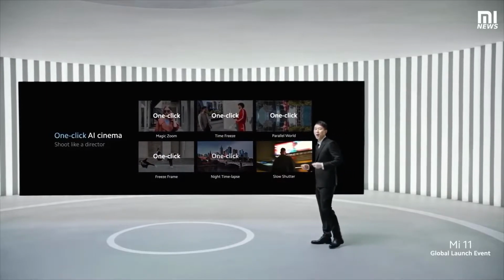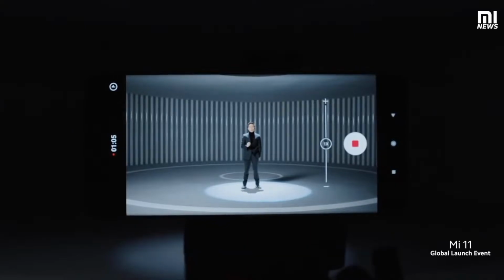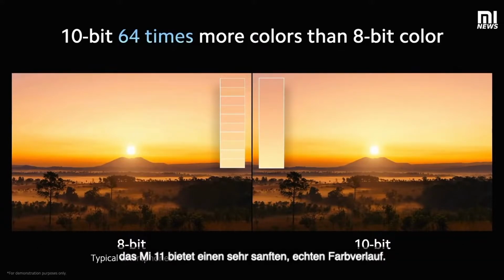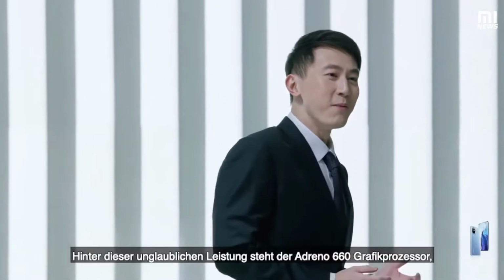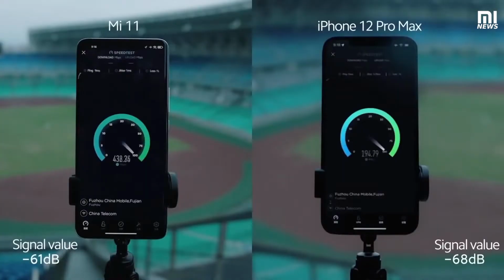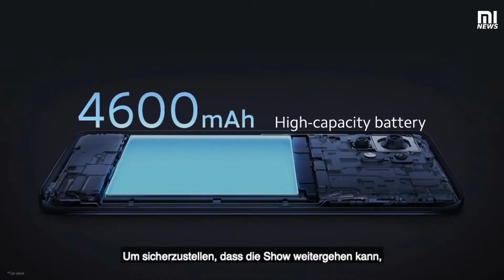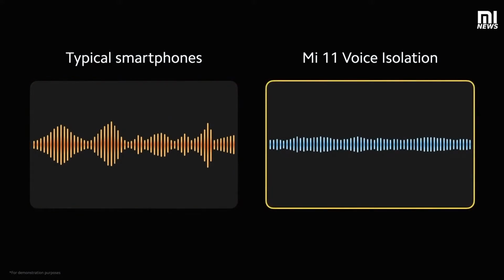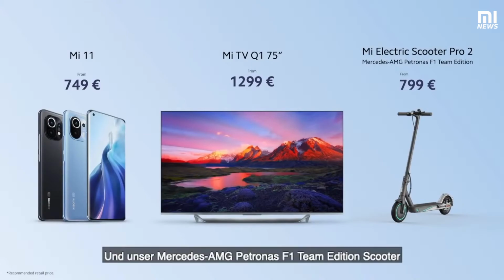Xiaomi Mi 11 Launch Event in 10 Minuten (mit Deutschen Untertitel)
Danke: Mi-Forum.net für die Unterstützung
Für alle die das Xiaomi Launch Event vom Xiaomi Mi 11, dem Mi TV Q1 und den Mi Electric Scooter Pro 2 Mercedes-AMG Petronas F1 Team Edition verpasst haben, oder einfach nicht mehr als eine Stunde gucken wollen, habe ich alles wichtige in 10 Minuten mit deutschen Untertitel zusammengepackt.
Der Hauptfocus liegt an den neuen Xiaomi Mi 11 und alle seine Features und zum schluss zeige ich euch auch noch das neue Xiaomi QLED Ferneseher und den neuen E-Scooter in Kooperation mit Mercedes AMG.
Lasst ein Abo und ein Like da.

xiaomi event deutsch

00:00 Intro
00:31 Mi 11 Kamera
00:58 Mi 11 Video Effekte
01:32 Mi 11 Night Mode
02:47 Mi 11 Display
03:34 iPhone 12 vs Mi 11
03:48 Mi 11 Lautsprecher
04:25 Snapdragon 888
05:21 MIUI 12.5
05:25 Mi 11 WIFI 6
06:20 Mi 11 Fast Charge
06:55 Mi 11 Akku
07:30 Mi 11 vs iPhone 12
07:50 Easter Eggs
08:26 Mi 11 Preise
08:32 Mi 11 Special Edition
08:55 Mi TV Q1 75"
09:33 Mi Electric Scooter Pro 2 Mercedes-AMG Petronas F1 Team Edition
09:53 Zusammenfassung - Outro